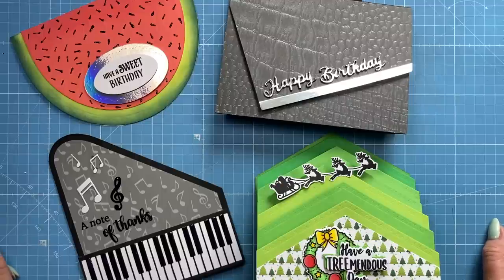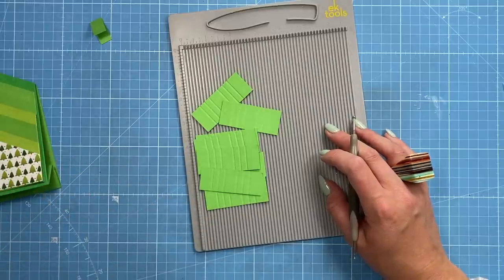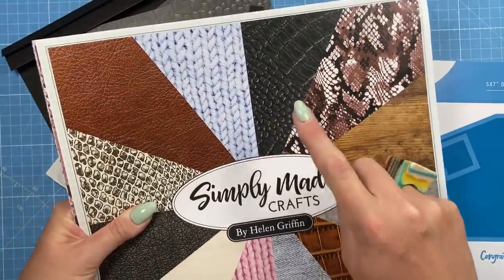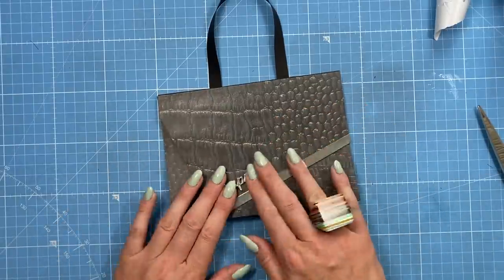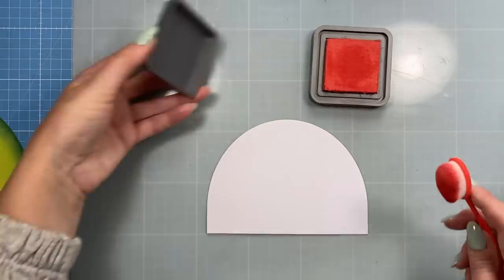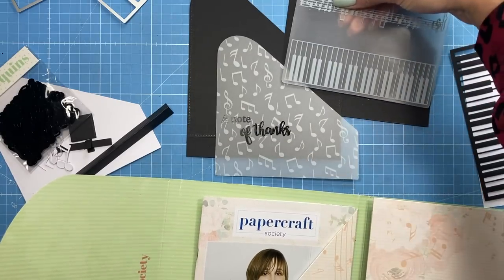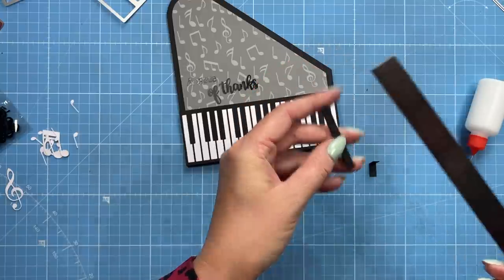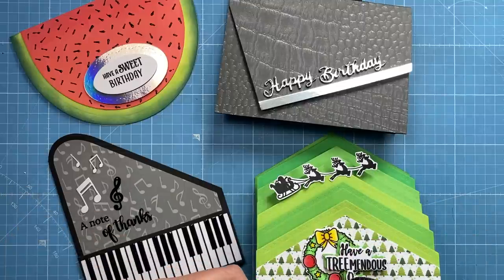4 ALTERNATIVE Card Ideas | With or Without Dies!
Learn how to make some alternative card shapes, with or without dies. In this tutorial, I show you how to make 4 greeting cards using the new Creative Craft Products, Easy Folds collection.
Please find links to many of the products used below.

Creative Craft Products Easy Fold dies & stamp sets.

Foam pads and double-sided tape.

Chrome base plate.
Collall Glue
Cheapest for 1000ml in UK
Or on Amazon
Quick grab glue I use for small areas.
My white smooth cardstock is 300 gsm.
From Amazon
My Pink & Purple Scoreboard by Hunkydory.
My metal rulers.

Sam